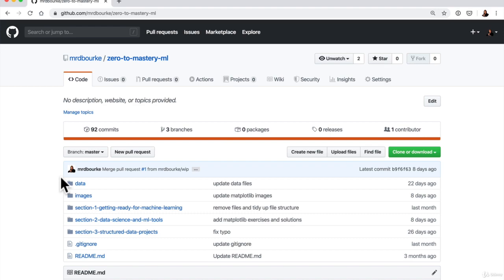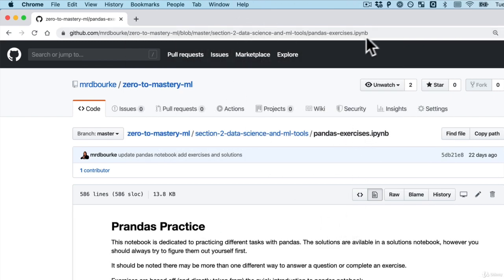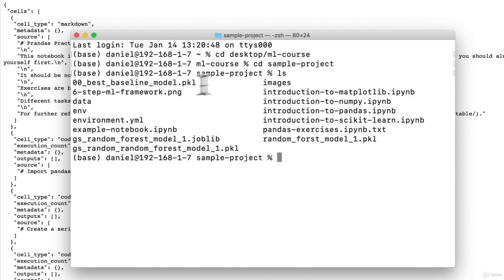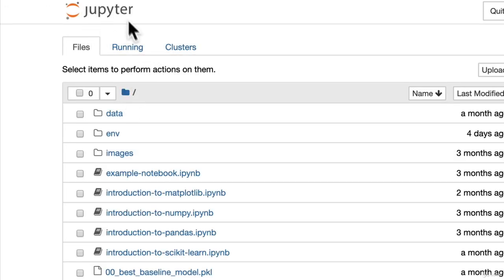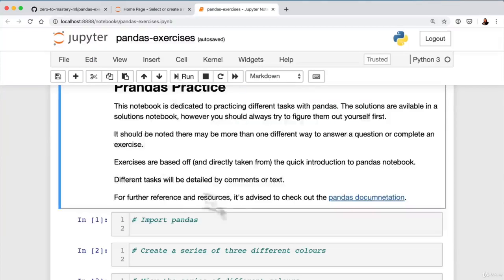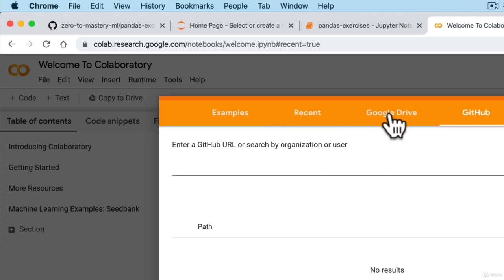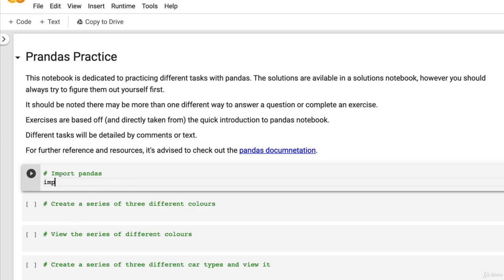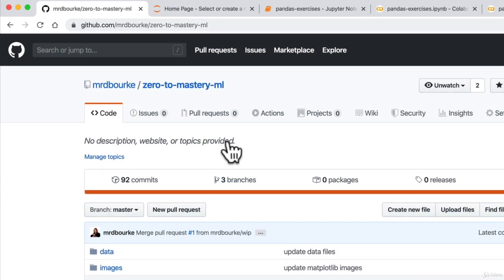How To Download The Course Assignments